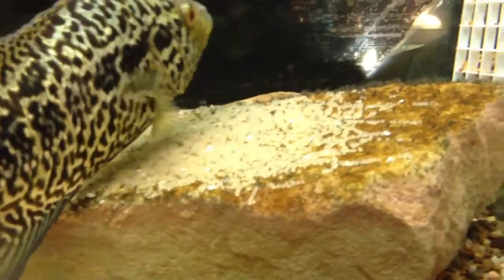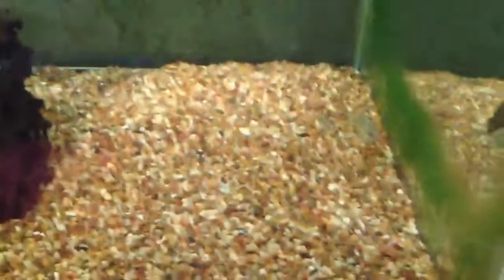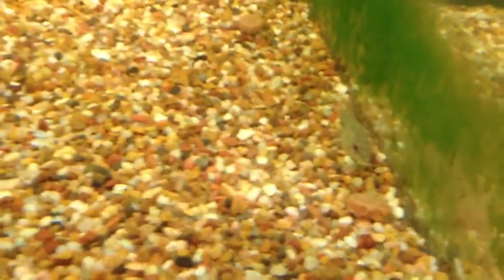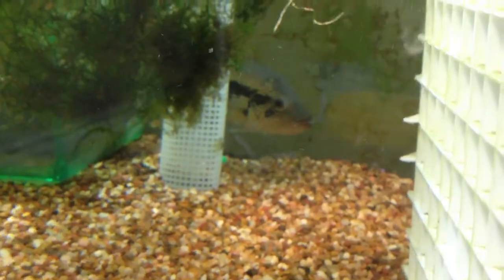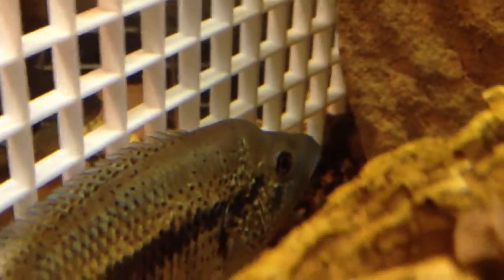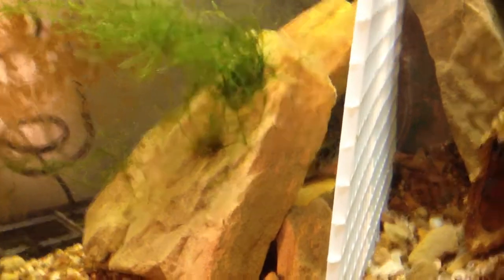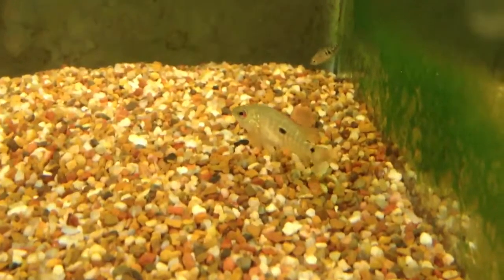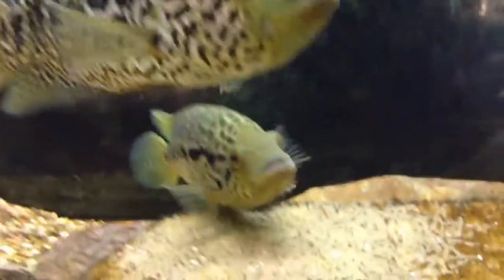Fishroom Update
New owner of the fishroom is a .5 inch Rio Mag Umbee! His name is Micro Machine!!